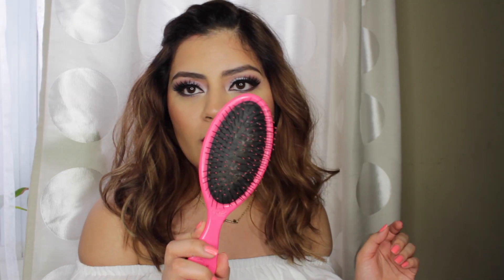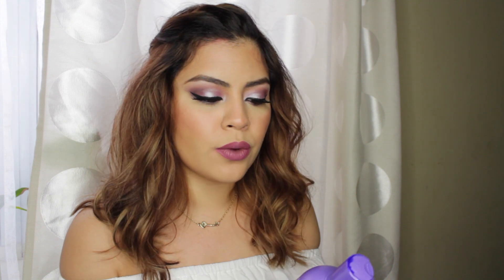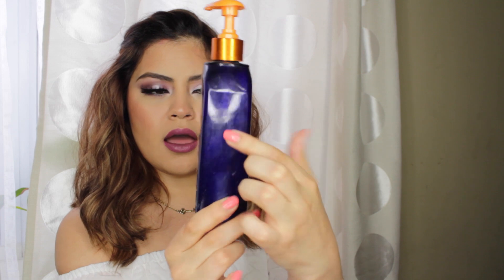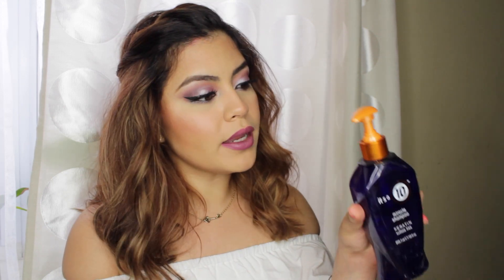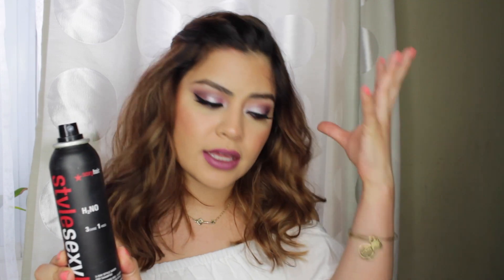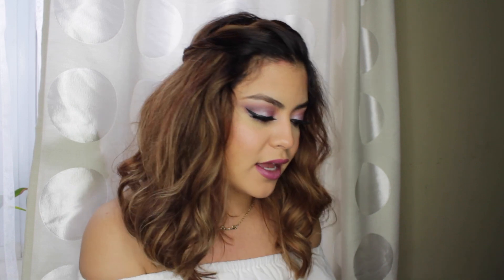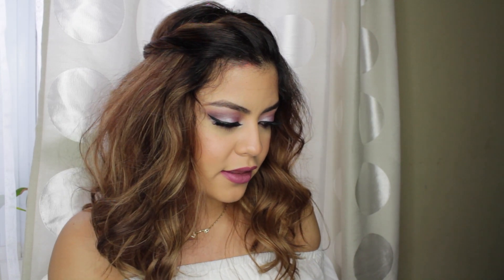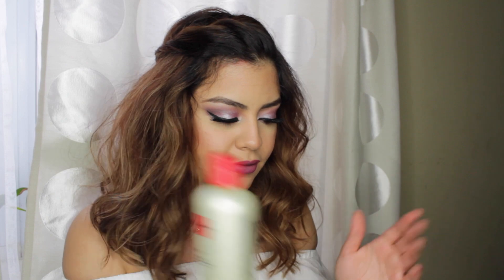HAIR PRODUCTS I LOVE! | CURRENT HAIRCARE ROUTINE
I thought i would share all of the products that I use in my hair. As i state i switch it up often just to keep my hair vibrant and shiny. Didn't realize I used so many until I made this video. HAHAHA

Products Mentioned:
PUREOLOGY Smooth Perfection Shampoo
PUREOLOGY Smooth Perfection Conditioner
Clairol Professional Shimmer Lights Shampoo blonde & silver
IT'S A 10 Miracle Shampoo Plus Keratin
Clairol CC Plus ColorSeal
Bain De Terre Coconut Papaya Ultra Hydrating Balm
CHI Infra Therma Protective Treatment
Salerm 21 b5 silk protein leave-in conditioner
It's a 10 Leave in Treatment
SEXY HAIR 3 Day Style Saver
Clairol Hair Food Sulfate Free Kiwi Dry Shampoo
CHI Silk Infusion Silk Reconstructing Complex
KENRA Platinum Dry Texture Spray 6
PUREOLOGY Colour Stylist Strengthening Control Zero Dulling Hairspray